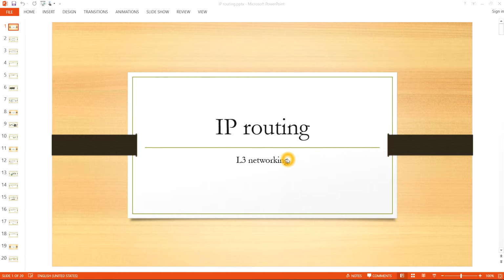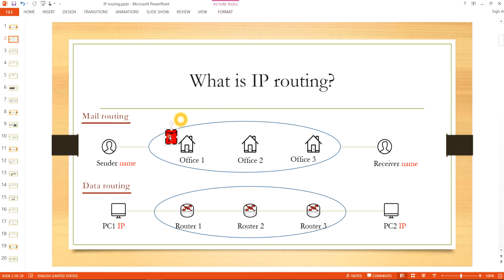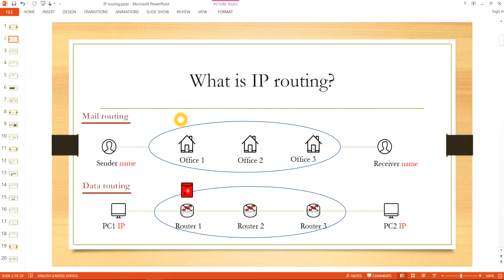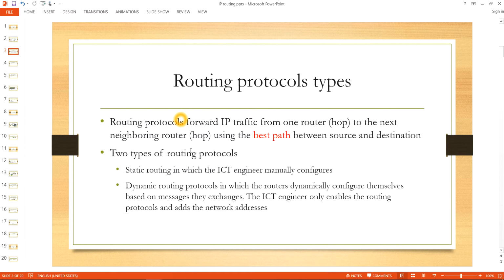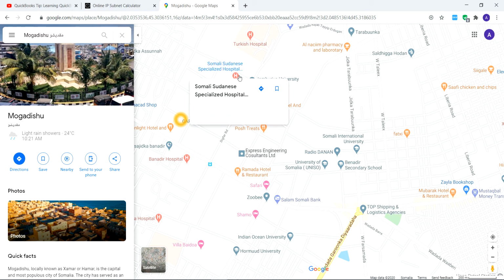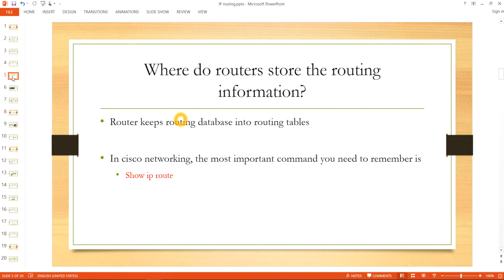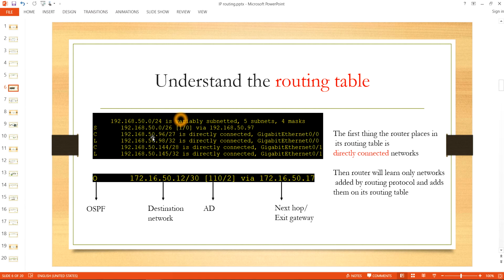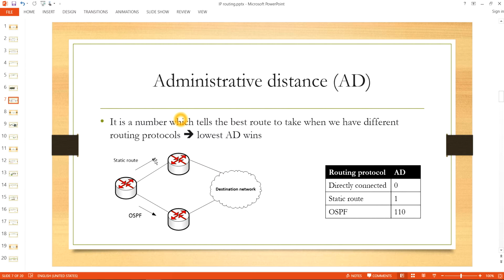Introduction to IP routing